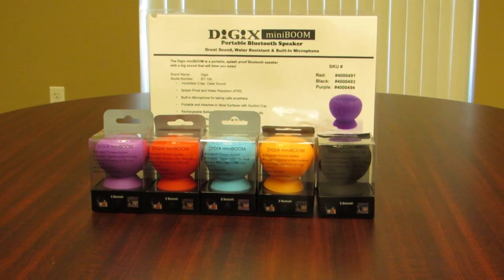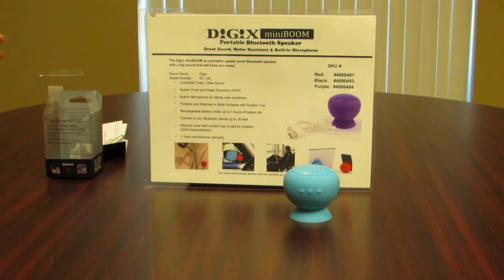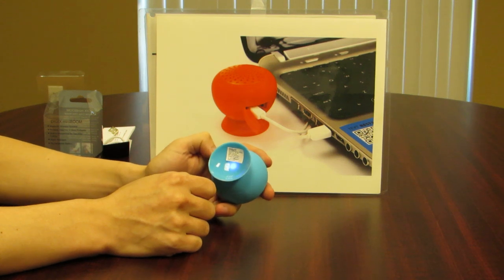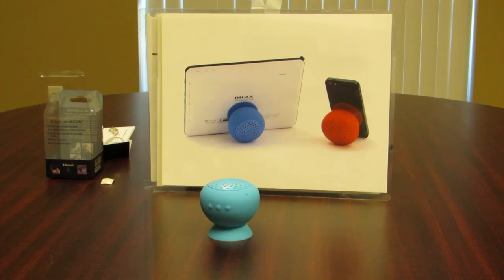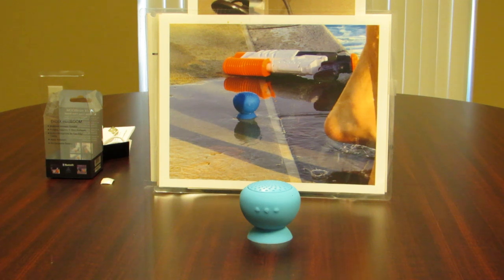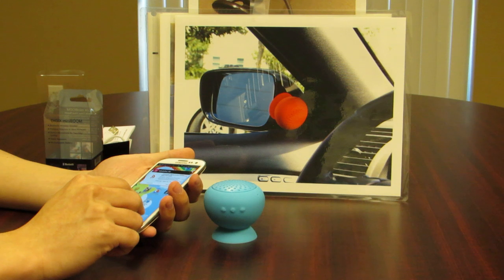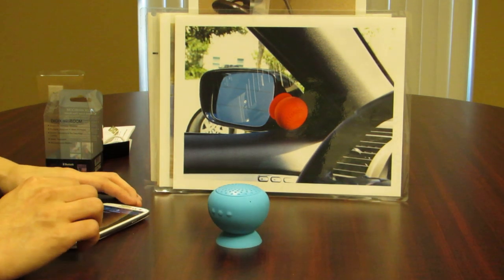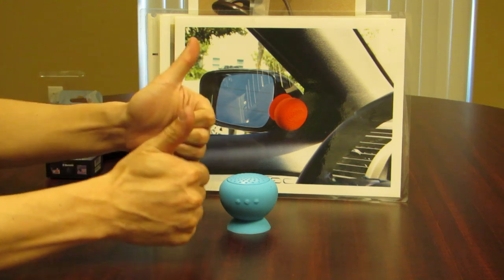Unboxing the Digix miniBOOM Portable Bluetooth Speaker (BT-100)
This video covers unboxing the DIGIX miniBOOM Portable Bluetooth Speaker (Model: BT-100).

Covers:
Product Packaging and Accessories
Product Material (Silicone Cover)
Using the Speaker
Syncing Speaker to Bluetooth Device
Use's:  Water Resistance, Microphone (Taking a Call), Playing Video/Music

CONTACT DIGIX/CONTEL USA:
Business Hours:  Monday through Friday - 9am to 5pm (PST)

Skype: digix_tech_support